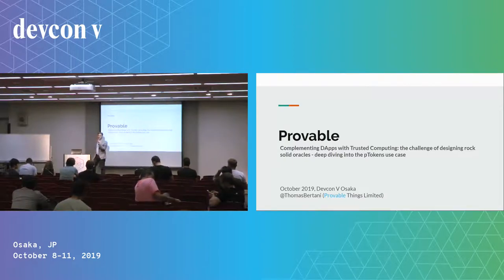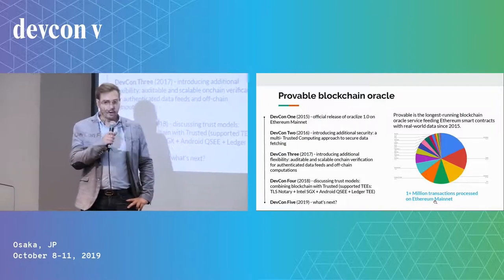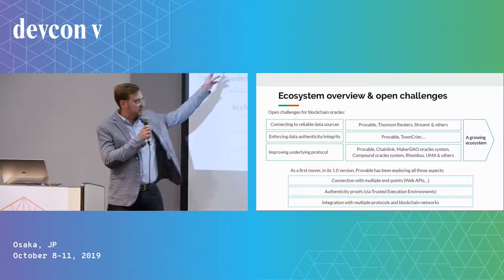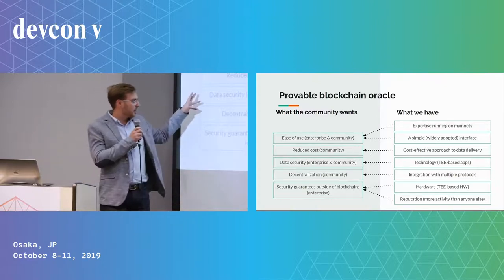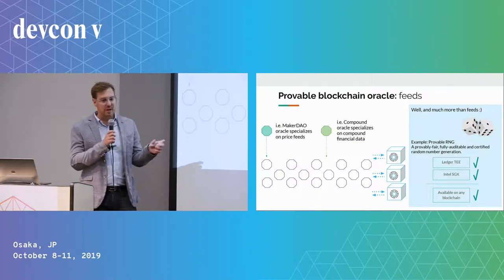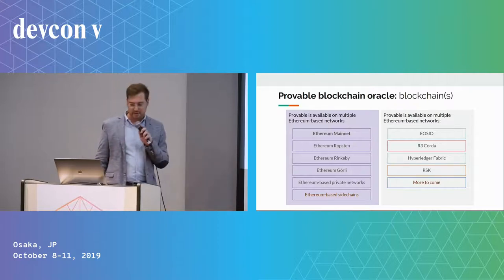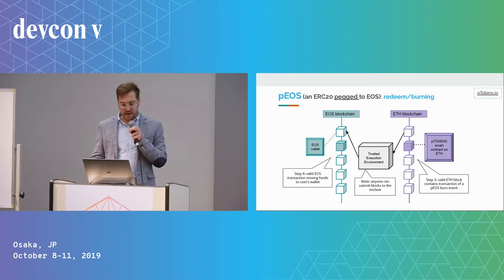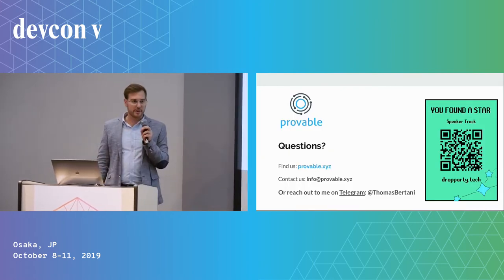Complementing DApps with Trusted Computing by Thomas Bertani (Devcon5)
Decentralized Applications aim to change the way verticals across multiple industries work. An important element for this to happen is for smart contracts to access real-world data. Problem is, blockchain is a walled-garden and smart contracts cannot natively fetch data from the outside world. Blockchain oracles enable DApps to overcome this limitation. Designing such a tool is quite a challenge - elements such as security, decentralization and feasibility must be kept into consideration. Is blockchain a self-standing technology? Security-focused techniques such as Trusted Computing or ZKSnarks are being explored as a complementary technology enhancing the power of decentralized tools. How do those technologies complement each other? What’s the benefit for blockchain oracles to rely on both? And what’s the benefit for users?

Speaker(s): Thomas Bertani
Skill level: Beginner
Track: Security